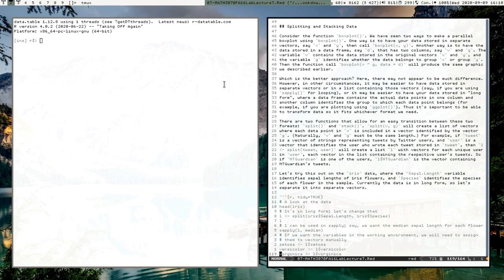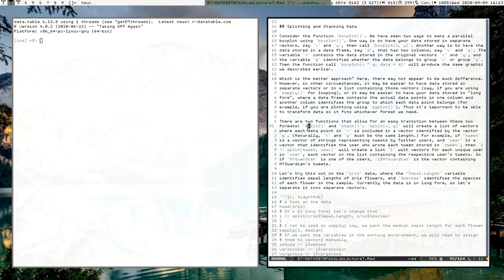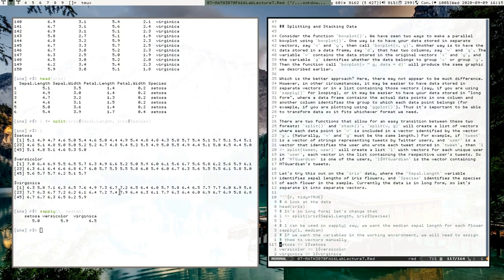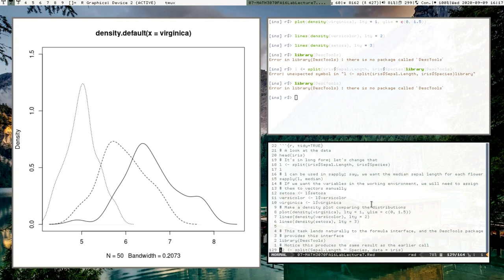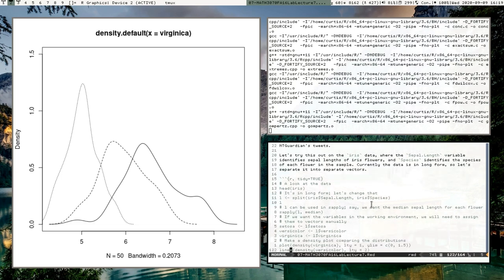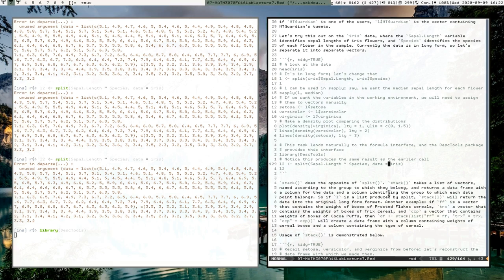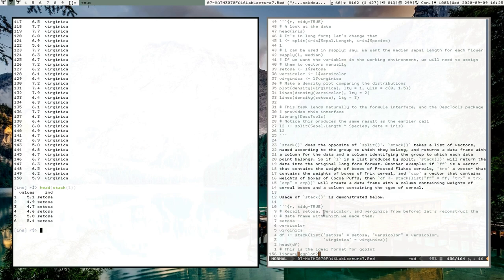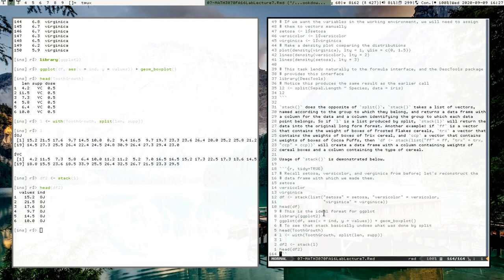Intro R: Splitting and Stacking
I show how to use R's split() and stack() functions for splitting and combining data sets.

Intro clip music:
LE FUMEUR